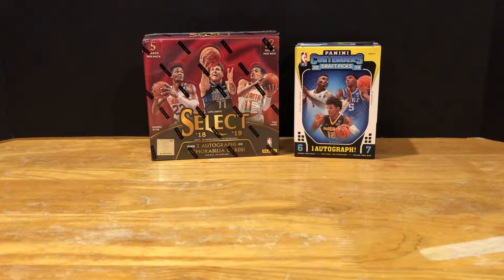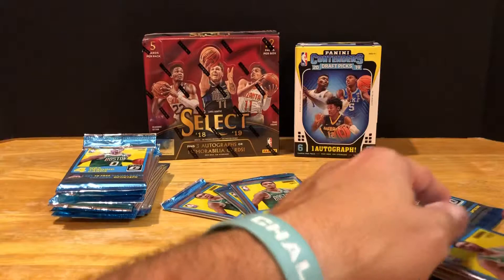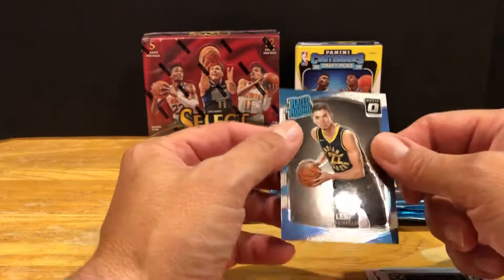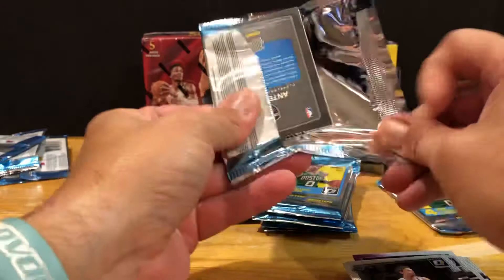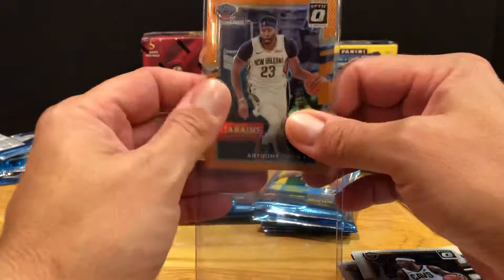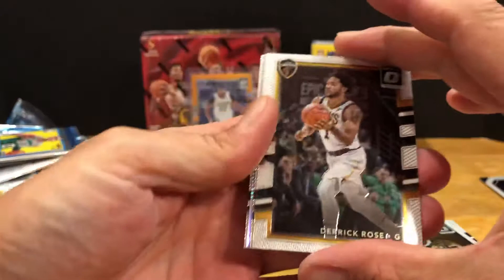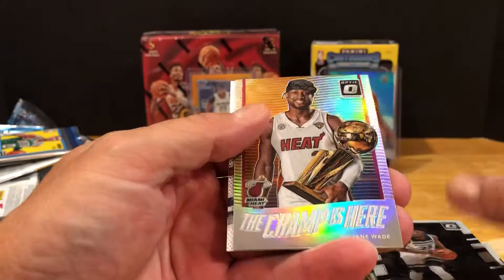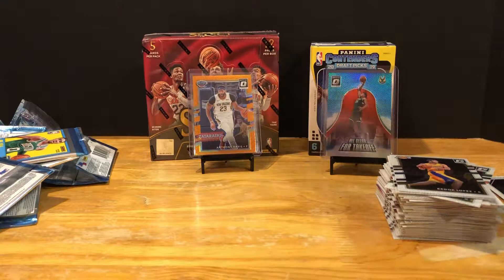2017-18 Optic Basketball Hobby Box. Sweet Giannis!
Fun rip and a pc!